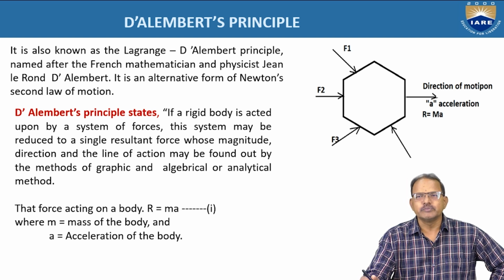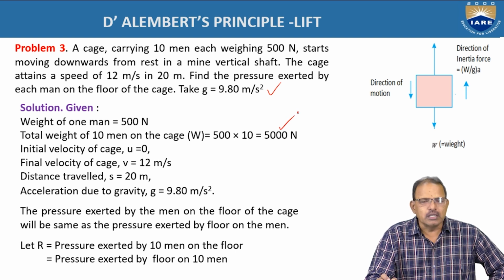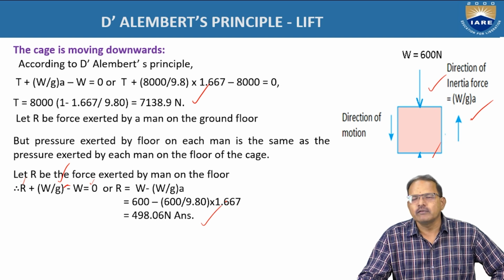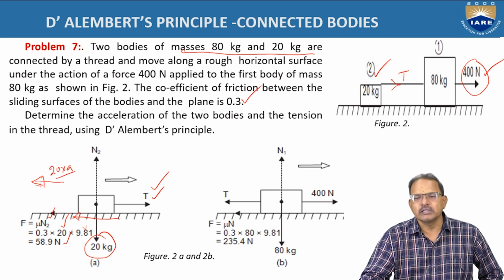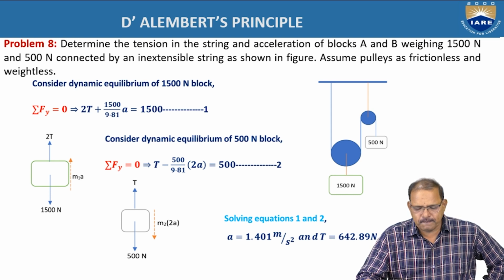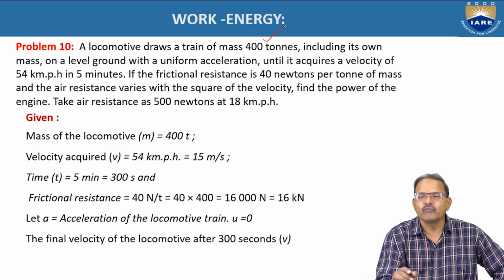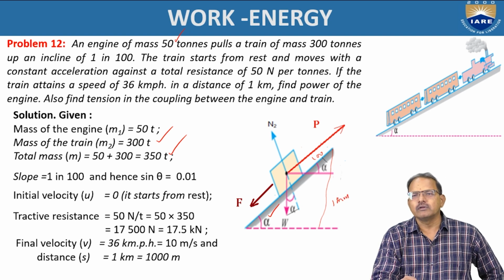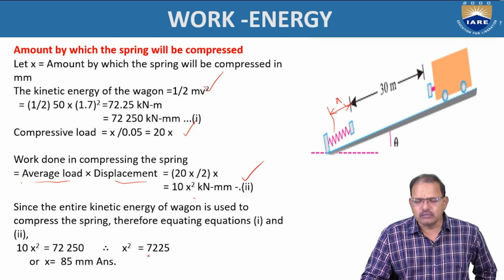Particle Dynamics and Work Energy Principle Question Bank Discussion by Dr. D Govardhan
Particle Dynamics and Work Energy Principle Question Bank Discussion by Dr. D Govardhan | IARE

Telangana, India.